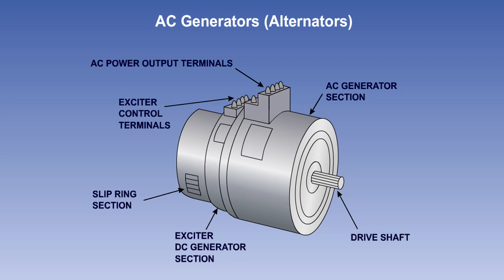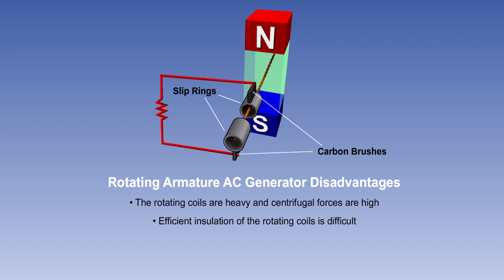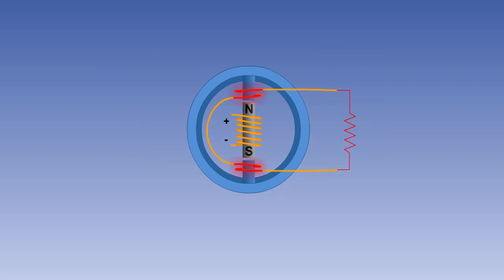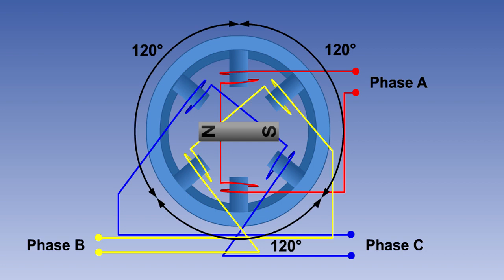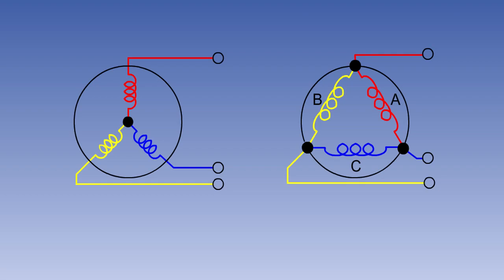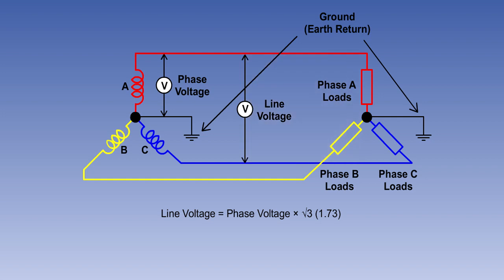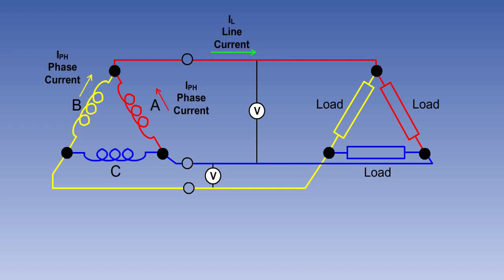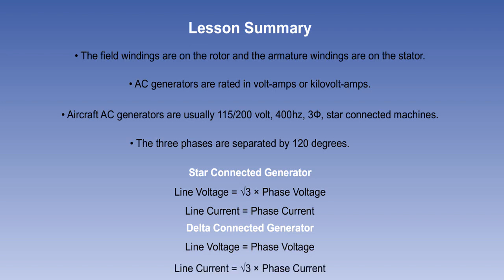ATPL Training ⁄ AC Electrics #05 Alternators Basic Alternators